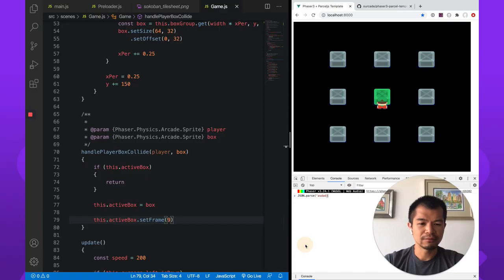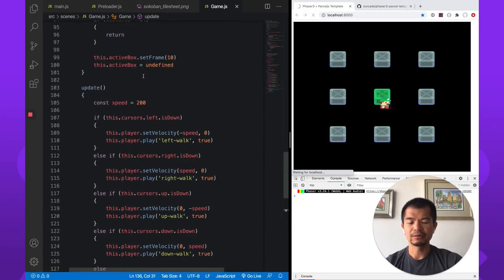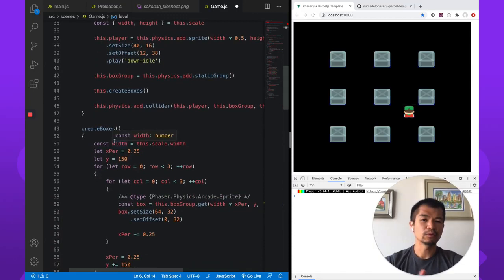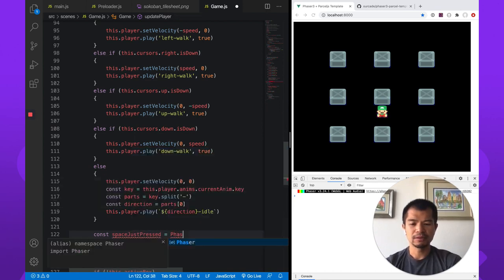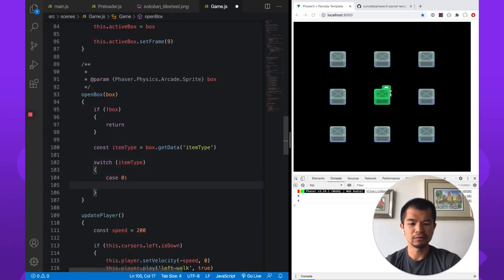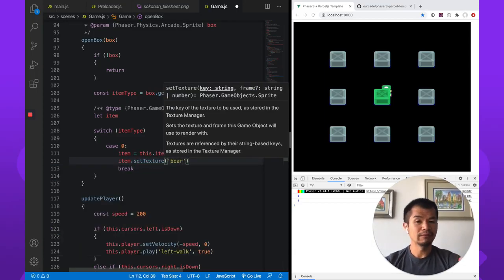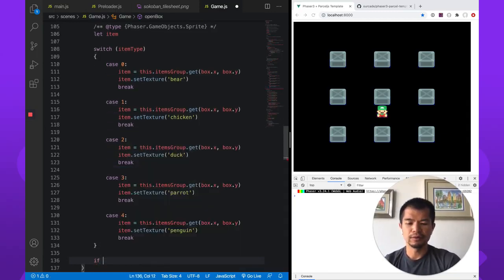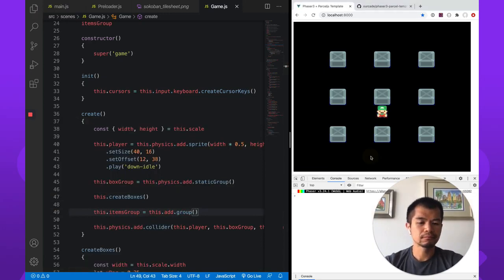Revealing Items in Boxes - Memory Match in Phaser 3 - Part 3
If you are enjoying this series then check out this extras video to see how you can add finishing touches to this game while learning skills to become a better developer.

This is a series for creating a Memory Match game with Phaser3 as found in Mario Party! 🎉 It takes the conceptually simple memory game mechanics and spices it up as only Nintendo can. You use a character to select boxes and find all matches before the time runs out.

In part 3, we use Kenney's Animal Pack as items that are revealed when selecting boxes. We use tweens to nicely animate selected items in and out.